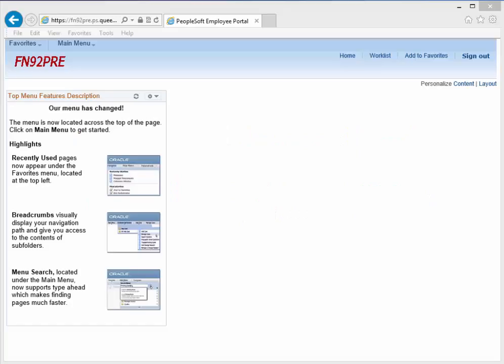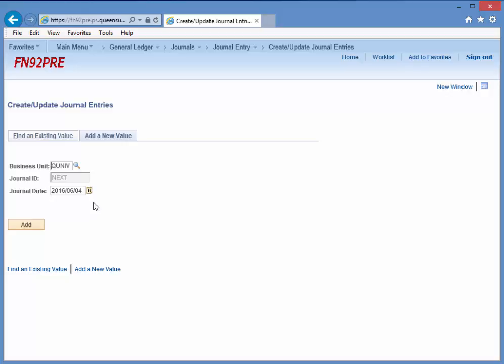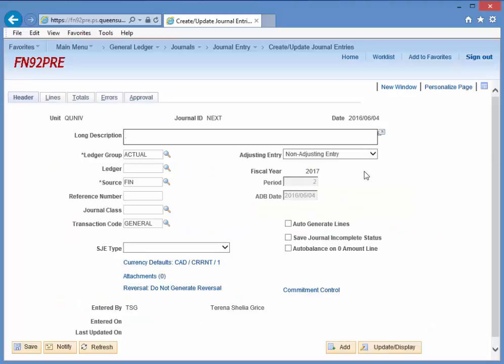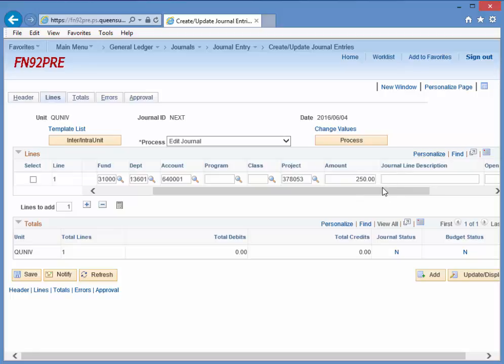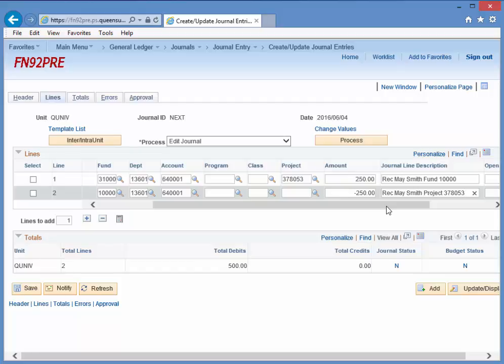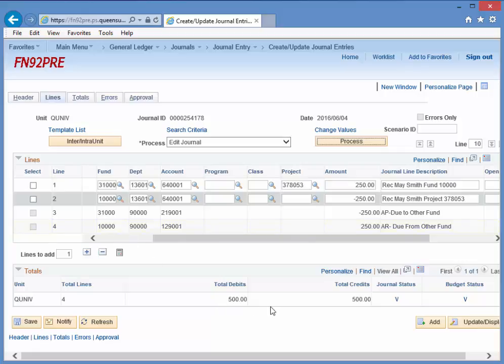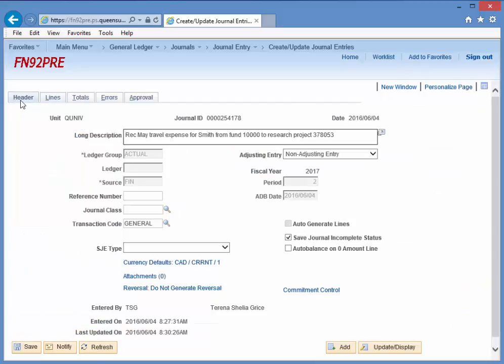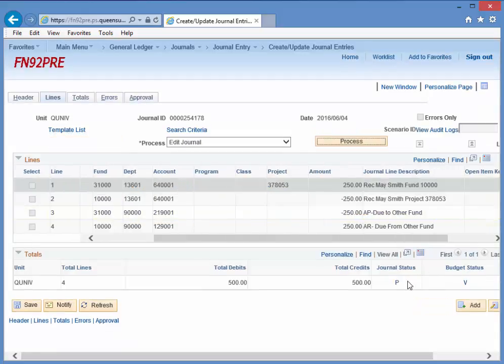2016 Journal Entry How to Create a Journal Entry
Learn how to create a journal entry and validate the entry using the Edit process.  This lesson will demonstrate how to use the Incomplete Status functionality to facilitate the Approval process and how to review the journal's current status by recalling the entry at any time.  Users are introduced to the Due To/Due From accounting lines automatically generated by the system whenever an entry is crossing funds.